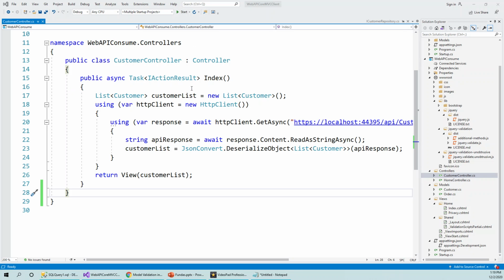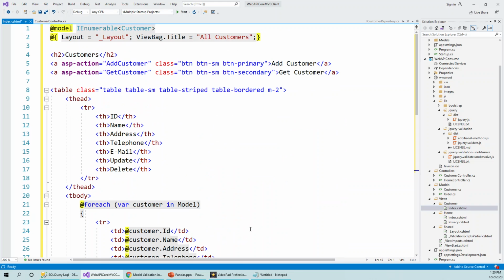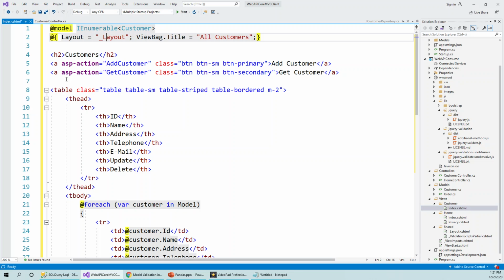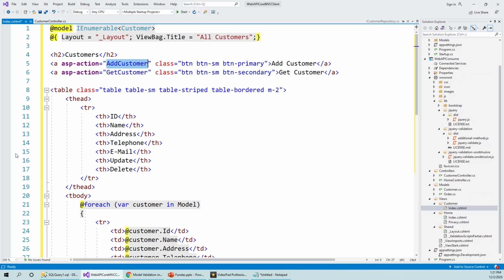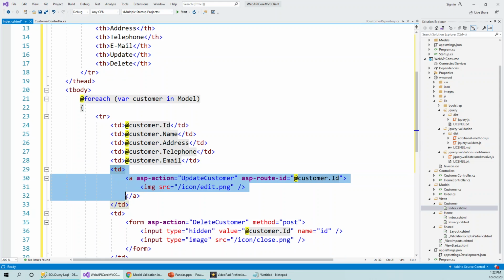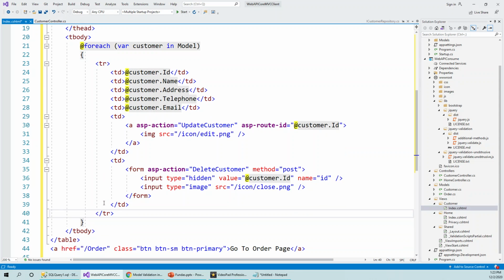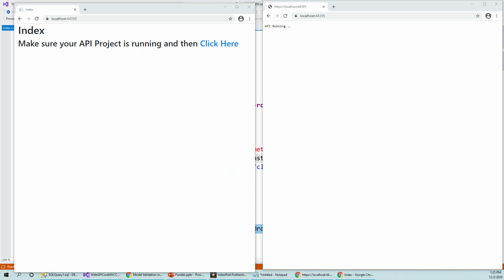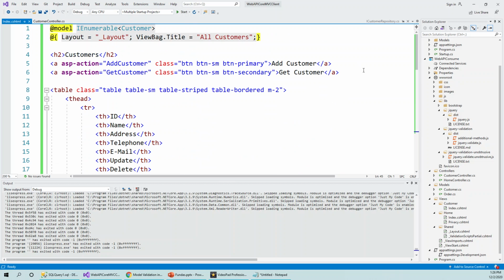[Part 28] - Build an ASP NET Core 3.1 Web API and Consume with MVC (Create Index View)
🚀Udemy Premium Courses  Start Your Learning Journey with Exclusive Discounts 🚀
Hello All
I'm thrilled to share exciting news about exclusive discounts on my premium Udemy courses 🌟 For a limited time, you can enroll in these courses for just $9.99 each using the coupon code FEB24-02. Act fast  this offer is only valid until Feb 20, 2024, 1900 hrs (New Zealand Time).

These are all Microsoft full-stack courses of great demand each having lots of assignments and quizzes to self-evaluate learning progress.
HURRY UP ONLY 36 HRS. LEFT FOR UDEMY(See Below) Next (Unit Testing Blazor ASP.NET 5) Welcome to this 28th episode of the Built a Web Api in ASP.NET Core 3.1 and Consume it using an MVC Client also in ASP.NET Core.

In my previous (27th) episode, I walked through creating the Customer Controller with its Index action method.

In this episode, I shall create the Index View.